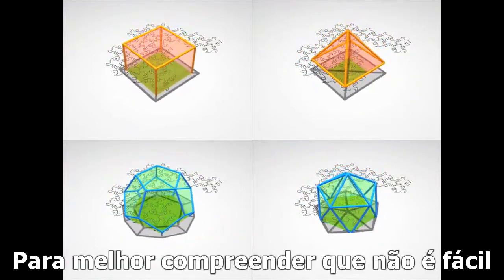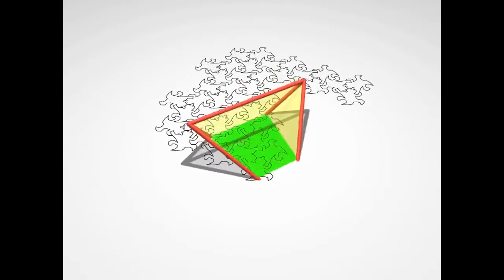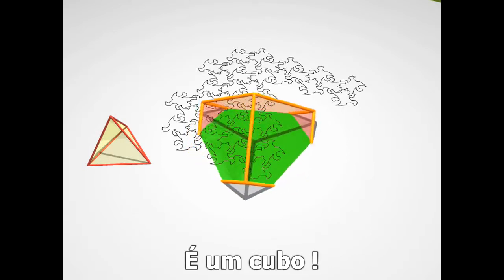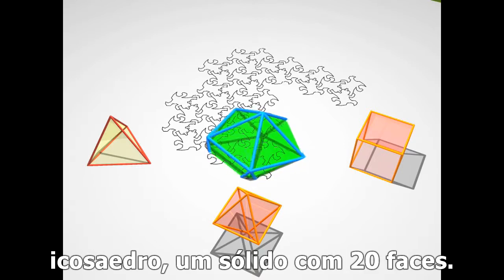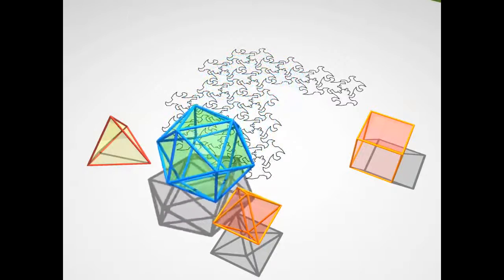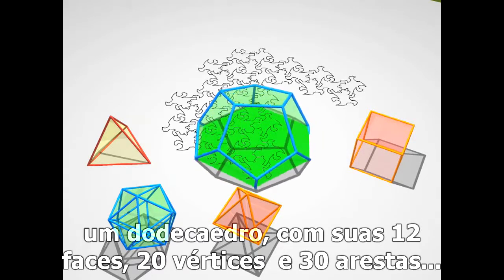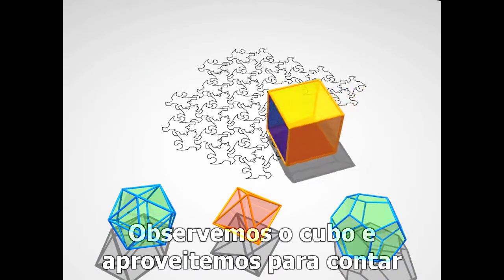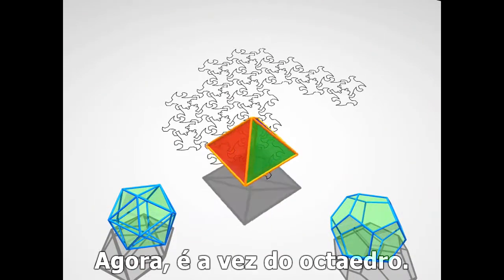Dimensions Parte 2 - Um passeio matemático - PT-BR